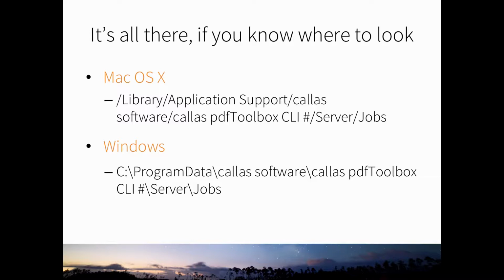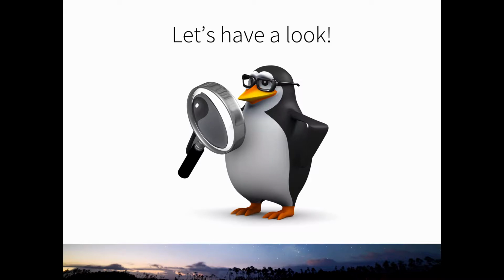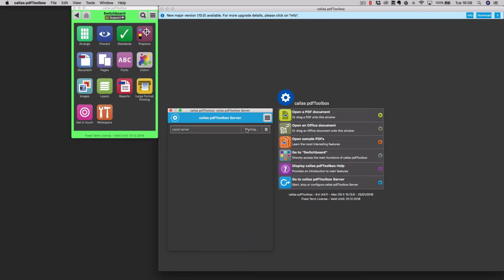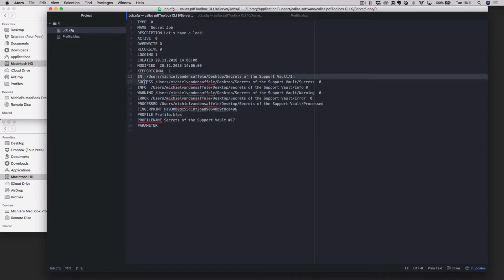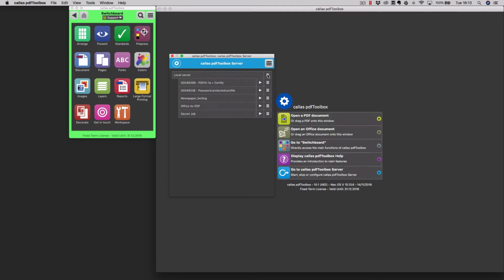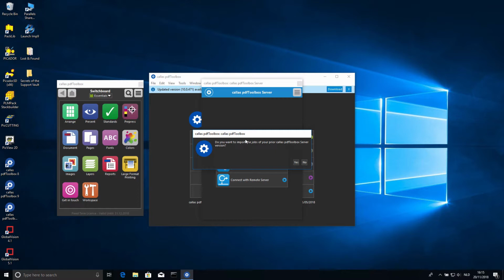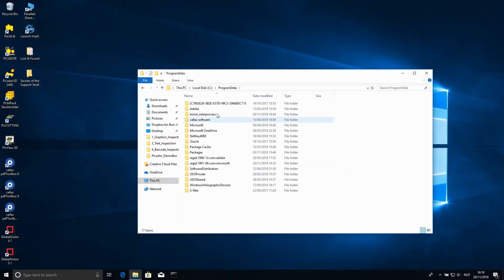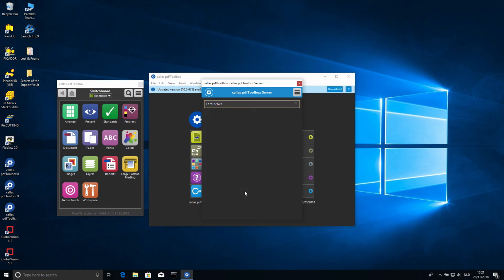Upgrading pdfToolbox Server and transferring Hot Folders to a new installation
In this webinar we talk about upgrading your pdfToolbox Server and transferring Hot Folders to a new installation. While there is no ready-made export and import functionality to migrate your Hot Folder setup to a new pdfToolbox Server installation, there is a quick way to move all your queues at once and we'll show you how it's done.